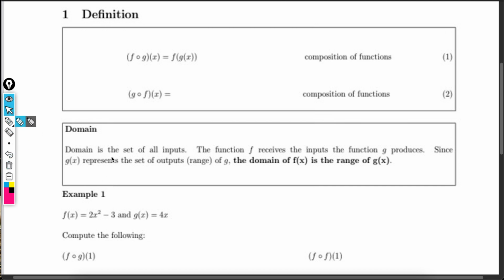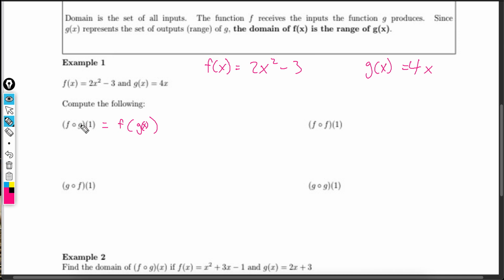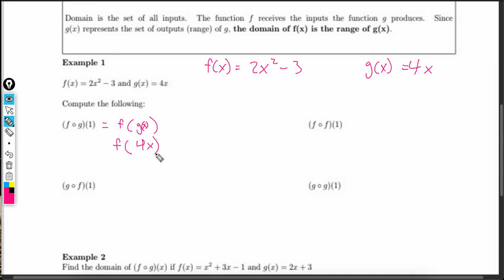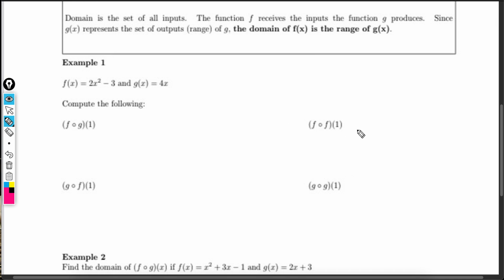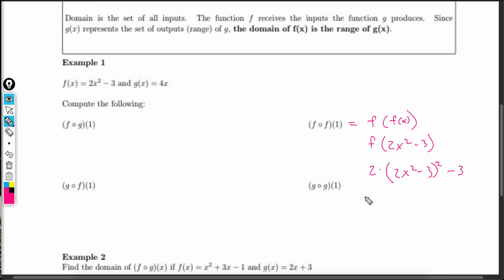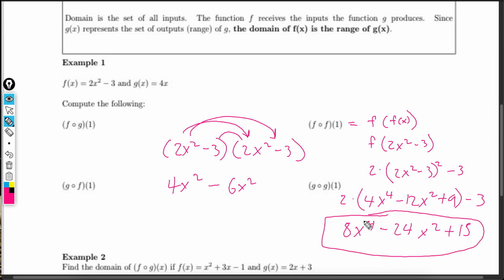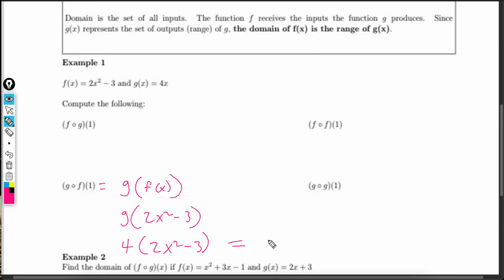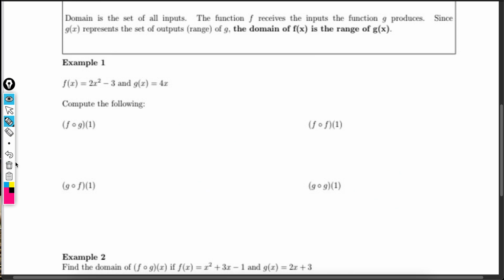Composition of functions